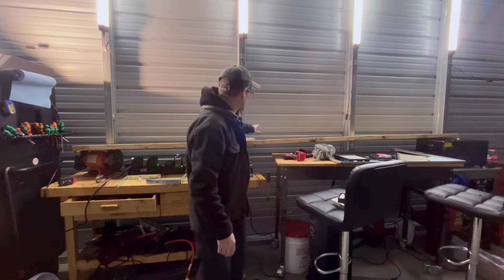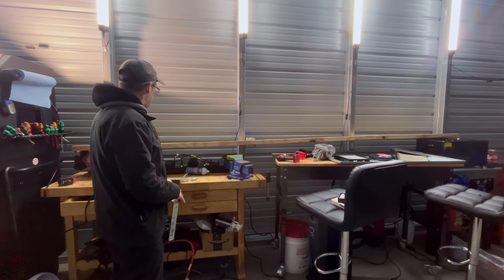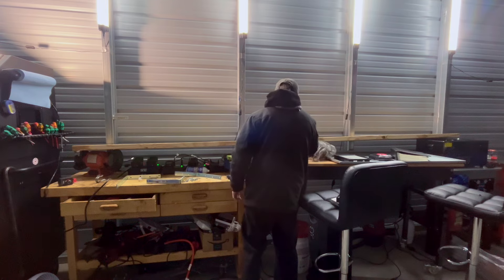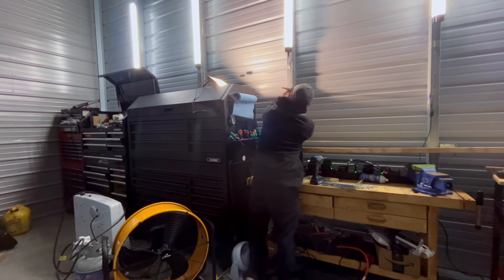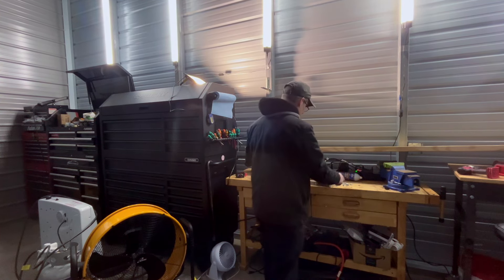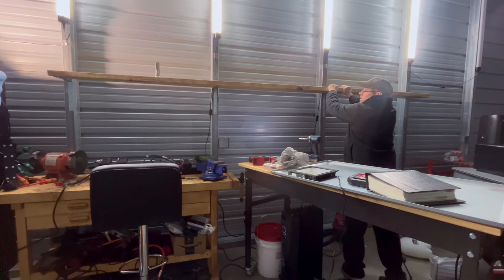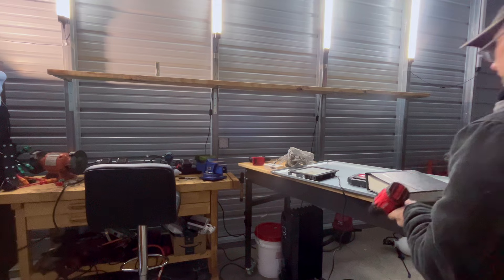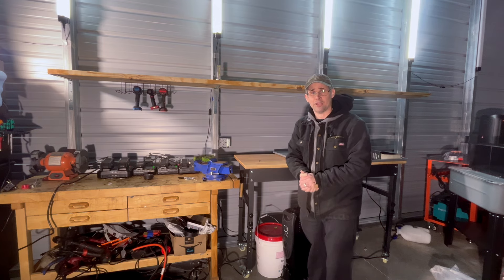DIY Garage Shelving for New Auto Shop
DIY Garage Shelving for New Auto Shop.  In this video I install a shelf over both workbenches to allow more room for storage and organization.